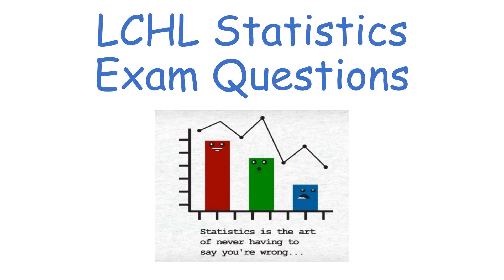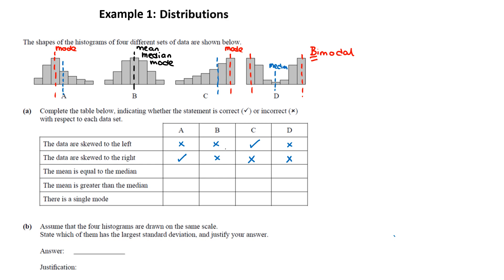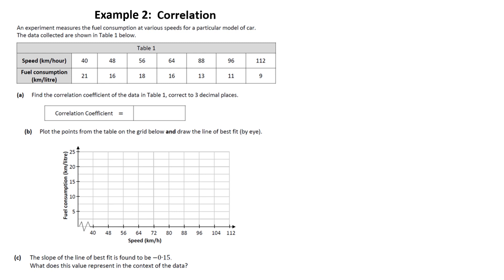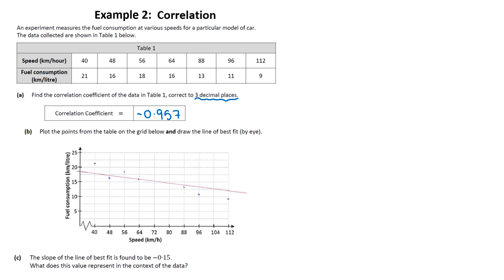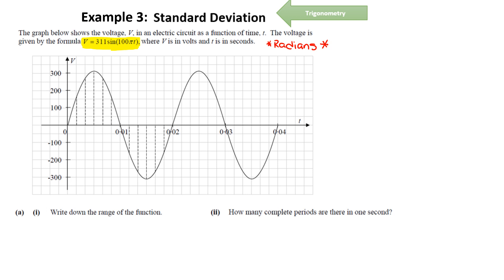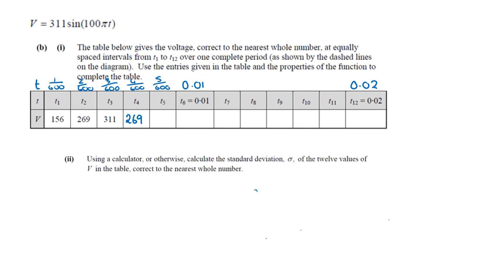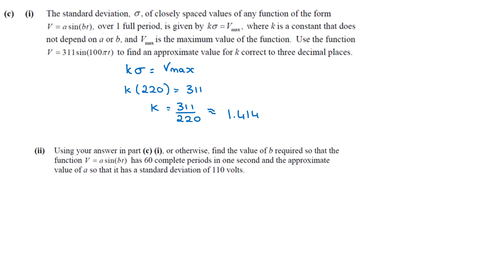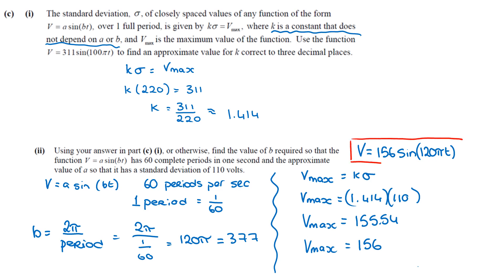LCHL Statistics Exam Question Examples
This Leaving Certificate Higher Level video covers Statistics Exam Style Questions (excluding Inferential Statistics)